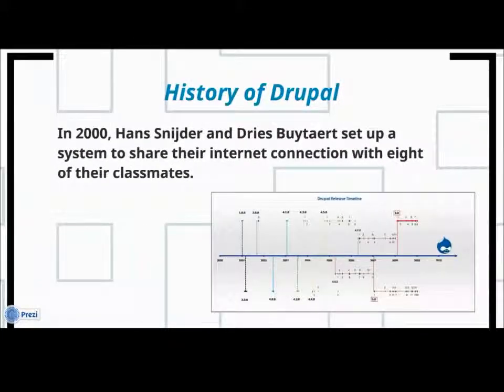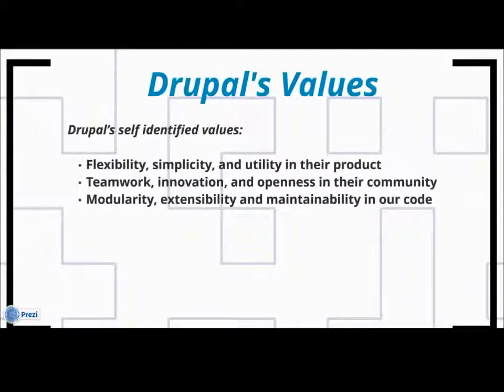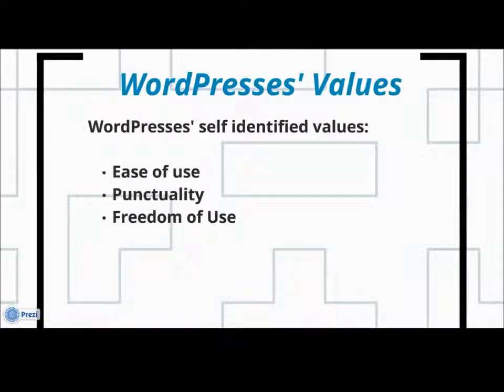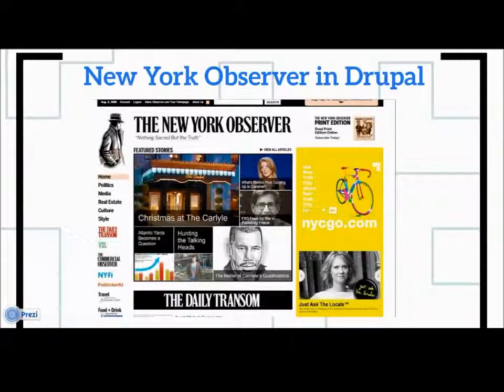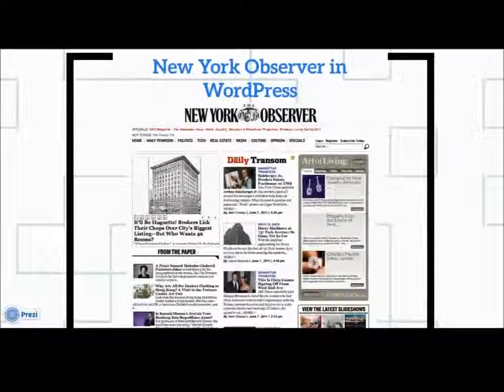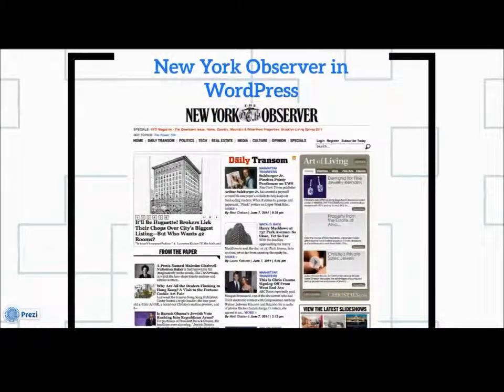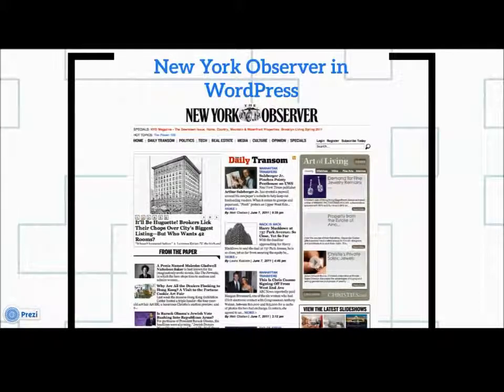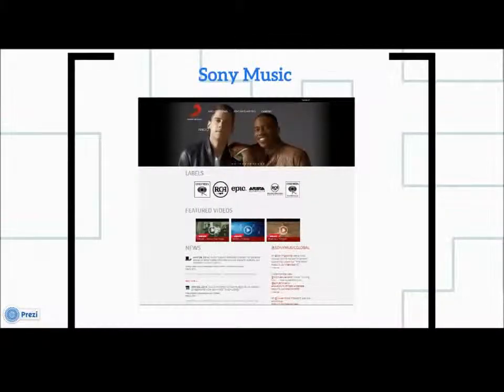Databases and Content Management - Group 25 - Info 200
Contains a clip of Prelude and Fugue No. 1 in C major, by Bach.